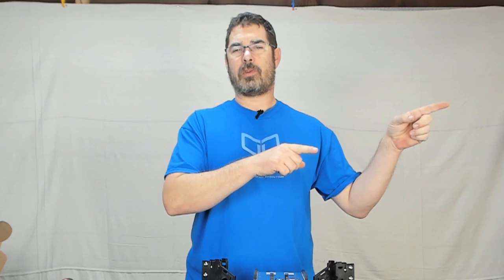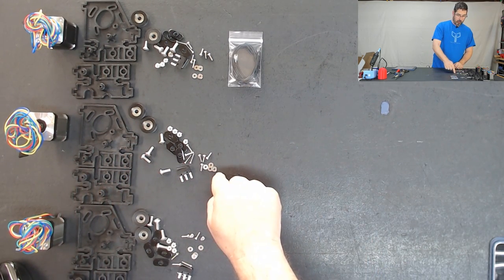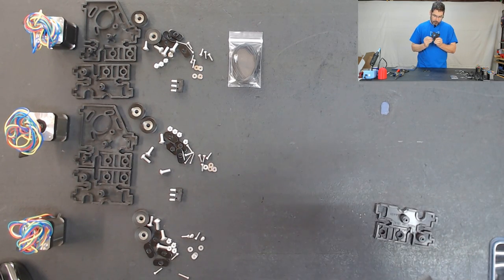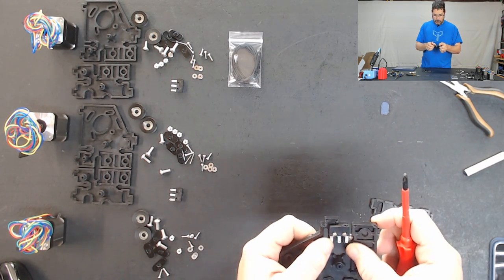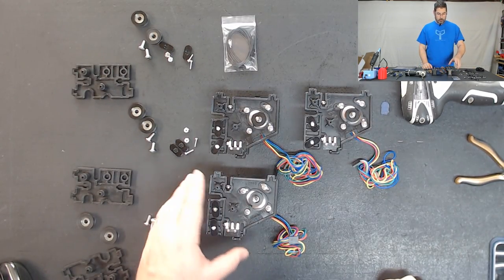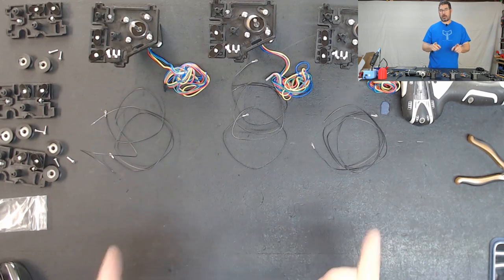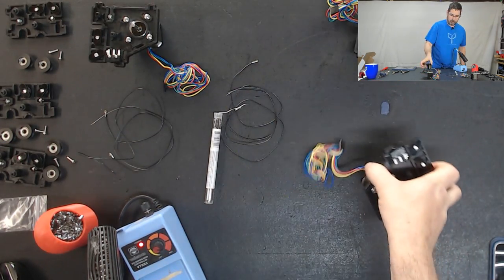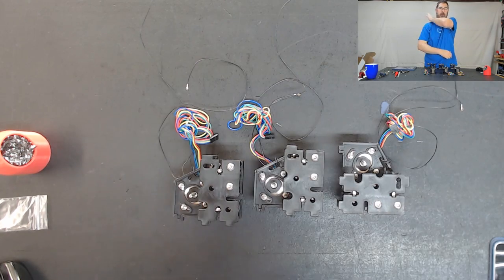SeeMeCNC ROSTOCK MAX v3.2 Build Series Part 3: Assembly Steps 10~15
Welcome to Part 3 of the SeeMeCNC ROSTOCK MAX v3.2 Build Series. In this segment, we work thru steps 10~15 in the manual, building the upper motor mount assemblies.

This was a long process, so the video came out a little longer than I had hopped. Apologies in advance for a few places where the down-cam lost track of the work or ended up with a great shot of the back of my head.